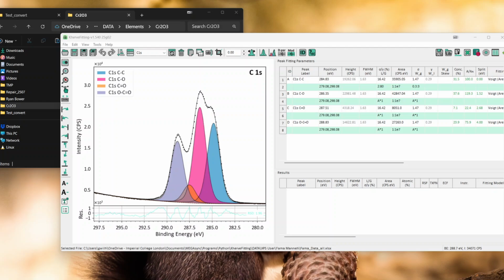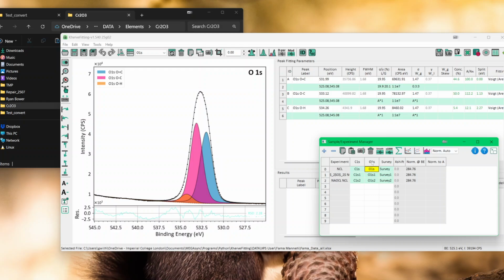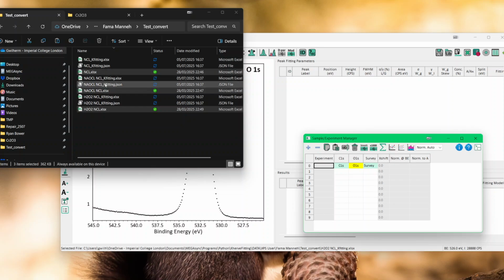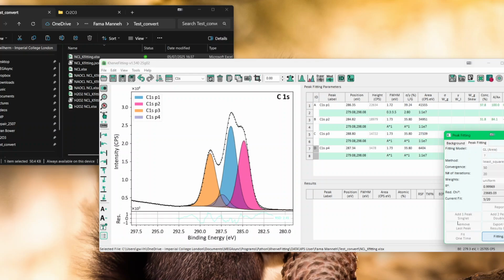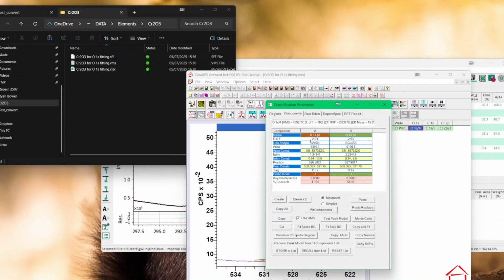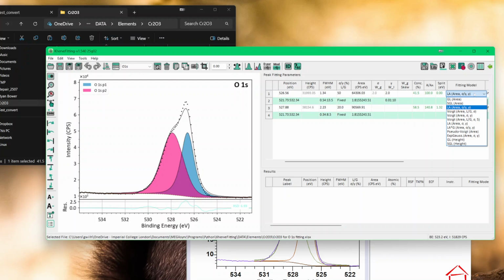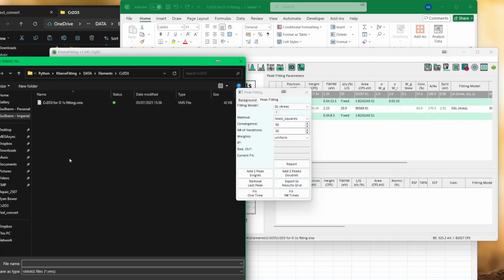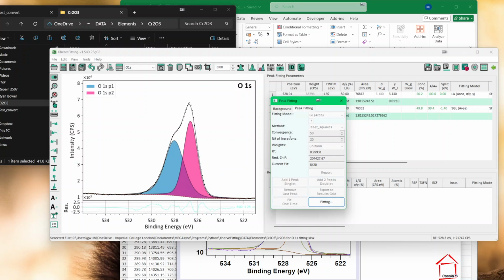Introduction of KherveFitting v1.54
This video shows the new feature of KherveFitting v1.54